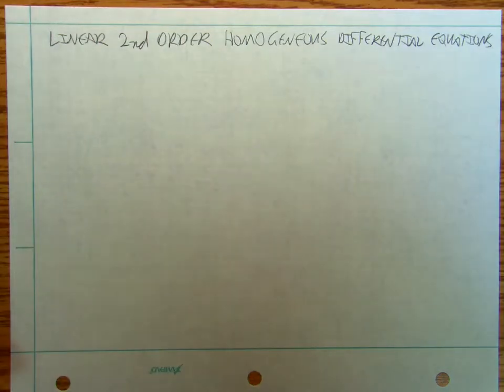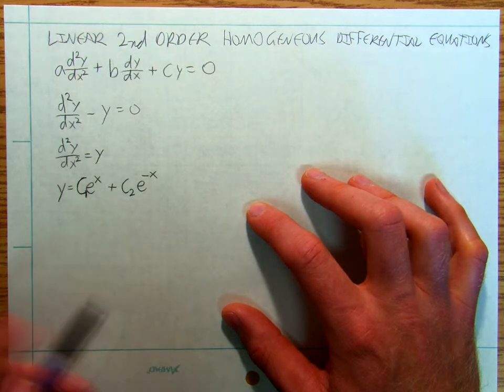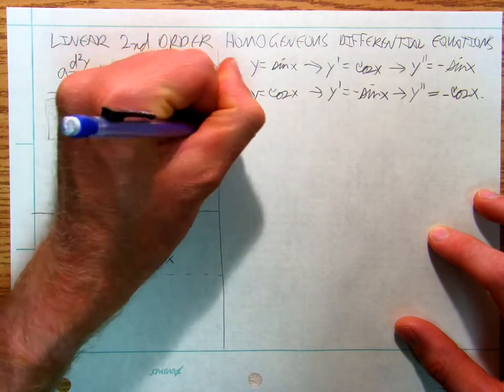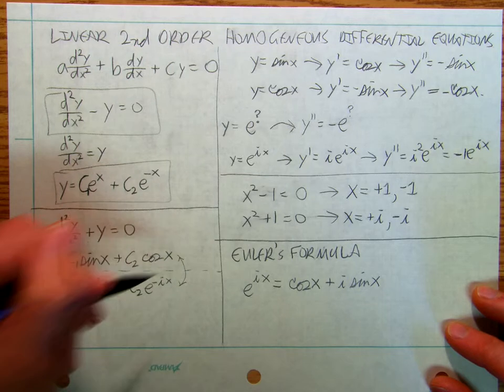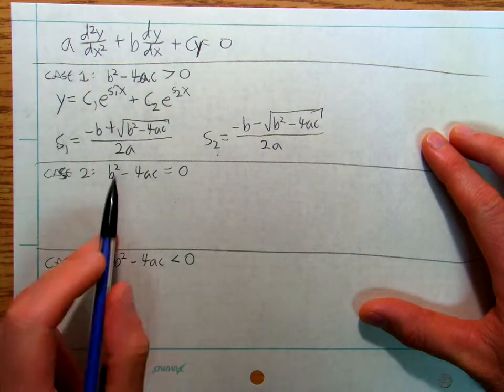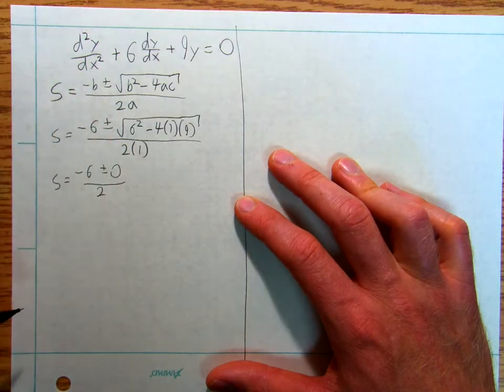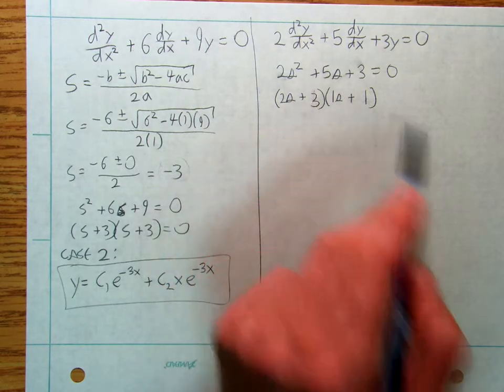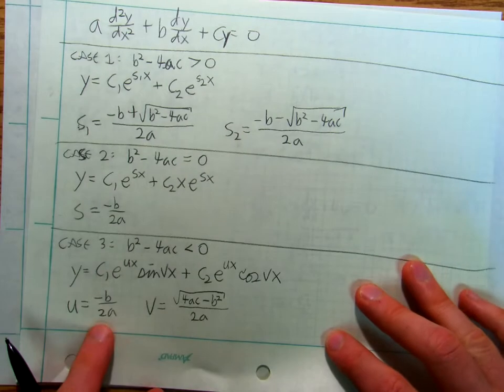Calculus11h Second Order Homogeneous Linear Differential Equations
In this video we look at general solutions to Second Order Homogeneous Linear Differential Equations and work through a few example problems.